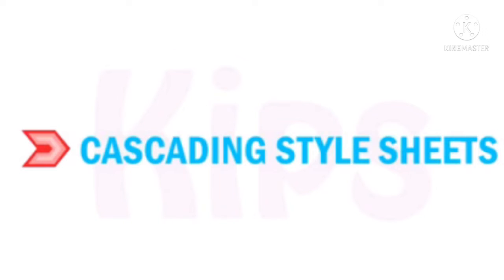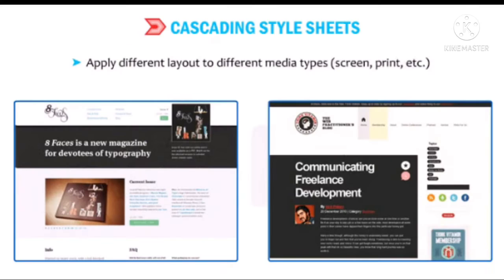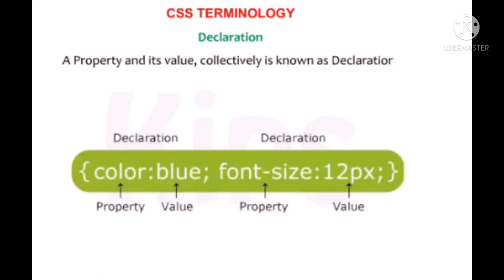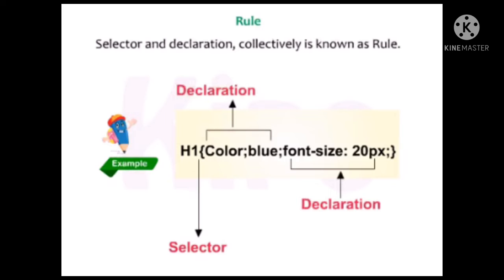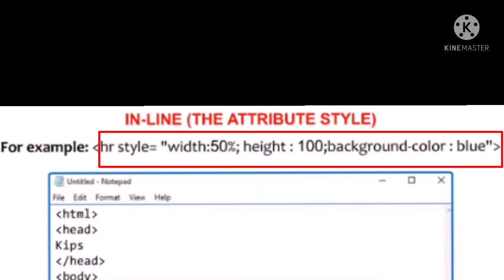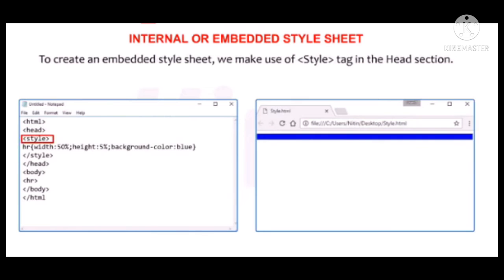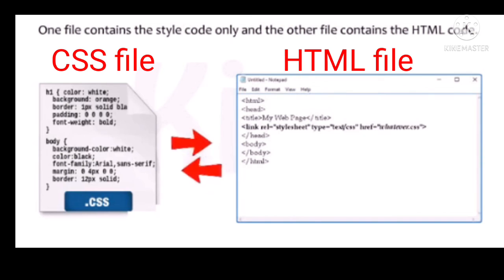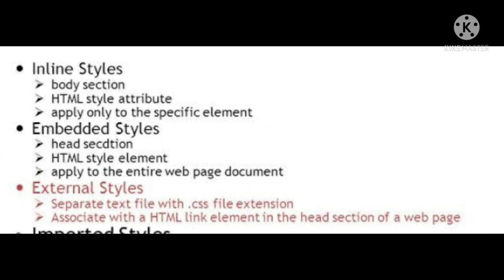IT CLASS 7 CH 7 PART 6